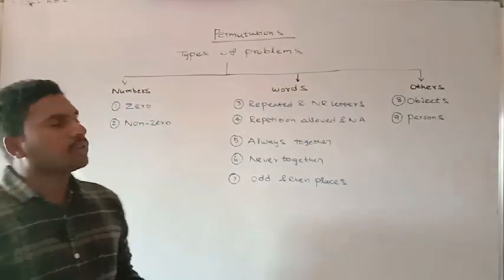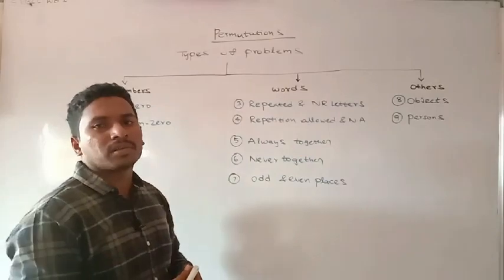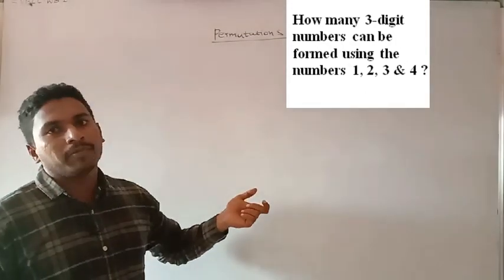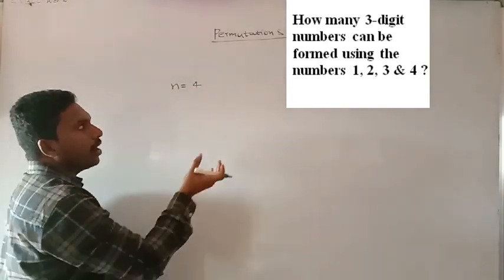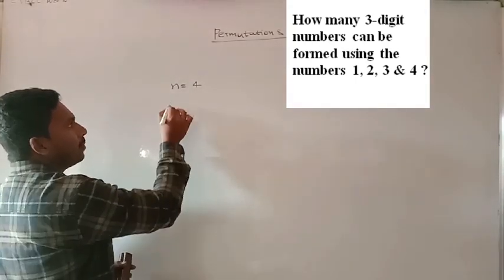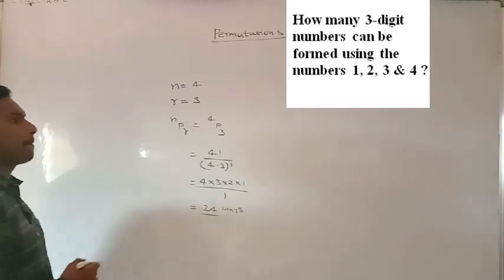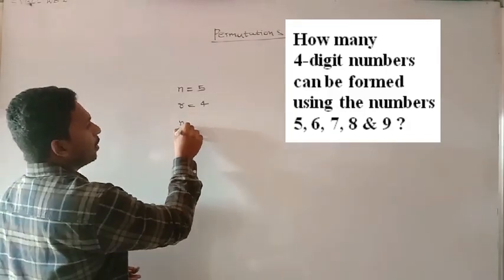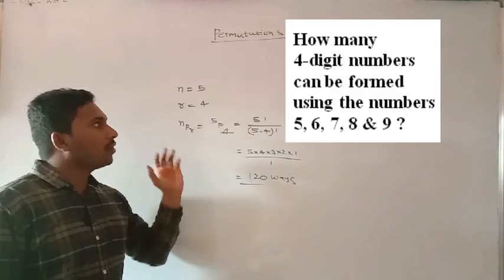Lecture. 02: Permutations & Combinations